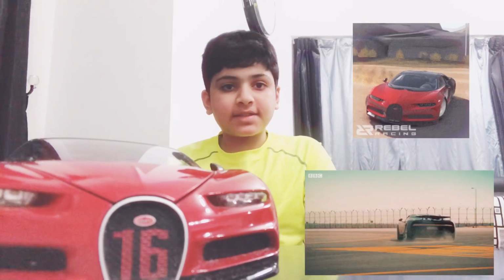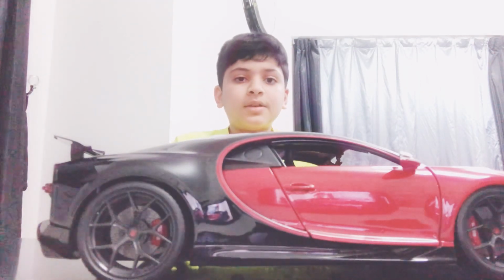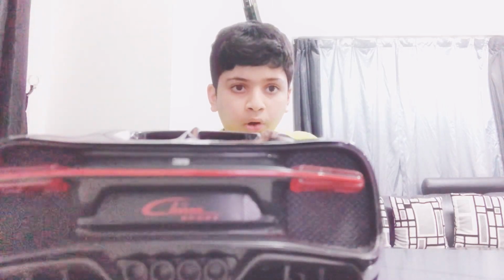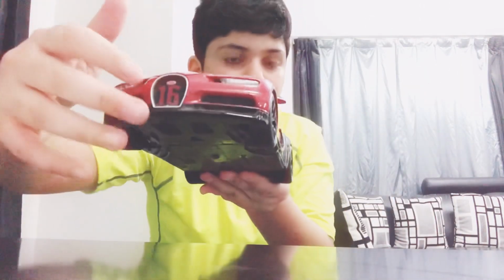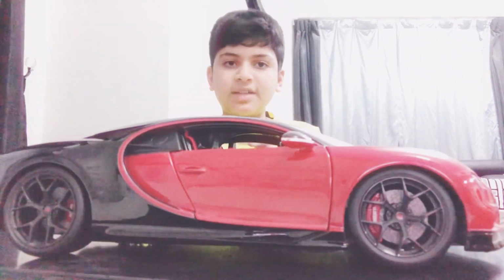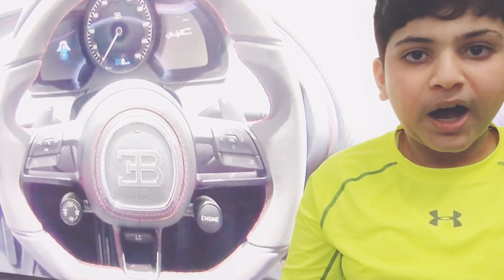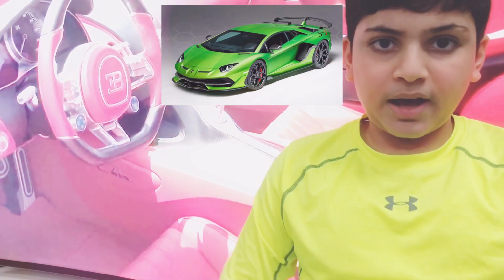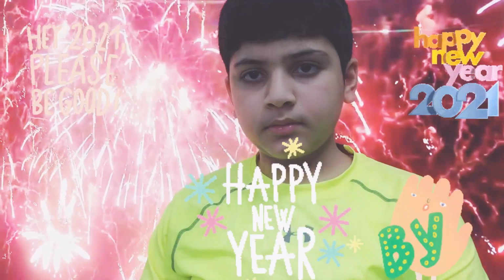Last Review for 2020 Bugatti Chiron Sport 2019